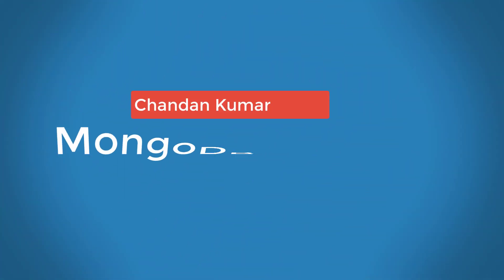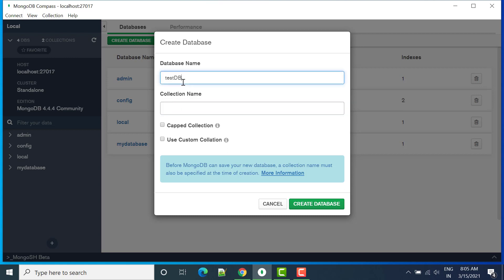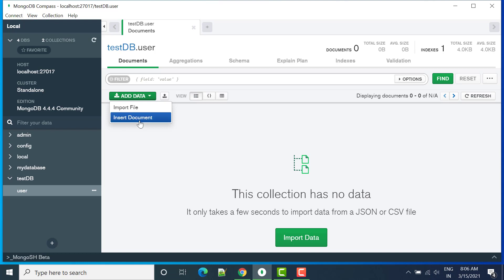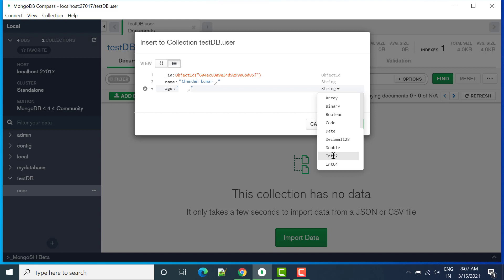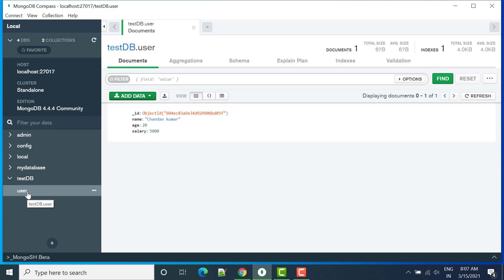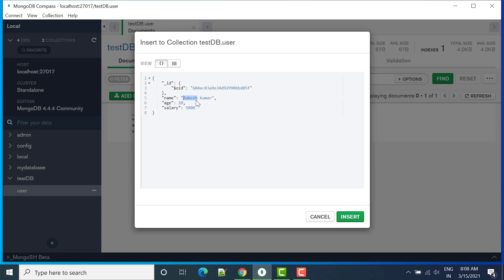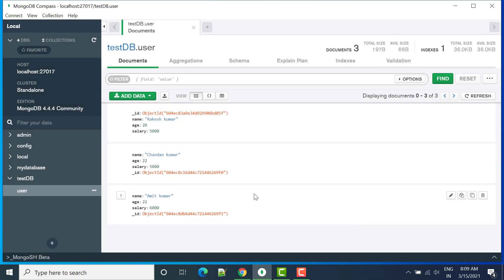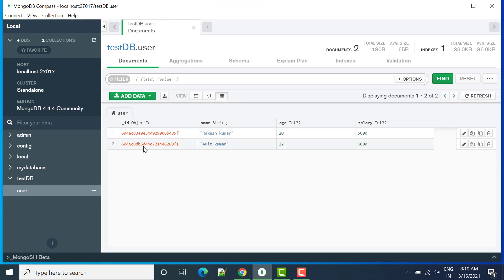MongoDB Compass | Basic Queries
My Gadgets:
Laptop In this video, we have explained to the created a database, insert, update, delete, clone and copy